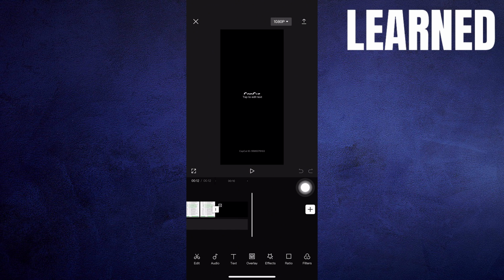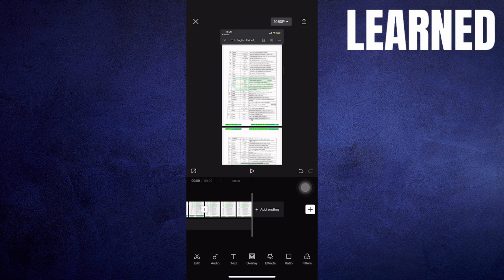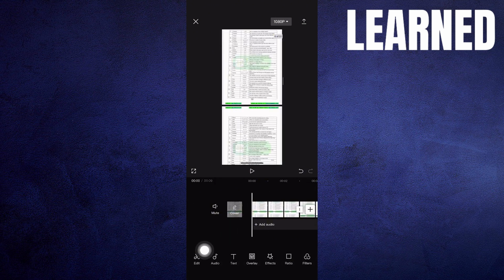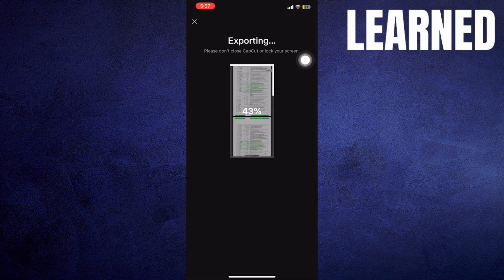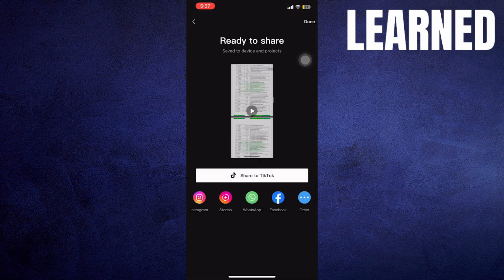How To Post On Capcut (Easy 2023)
If you want to know How To Post On Capcut then just watch this step-by-step easy tutorial till the end to get the most out of it.